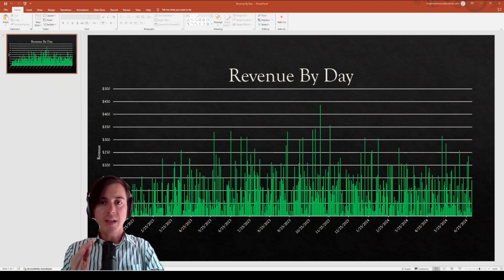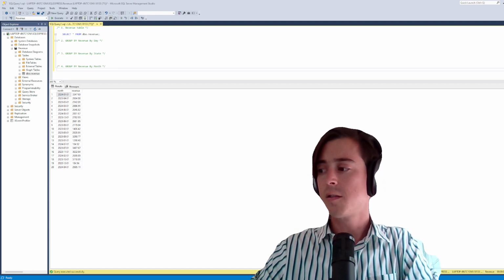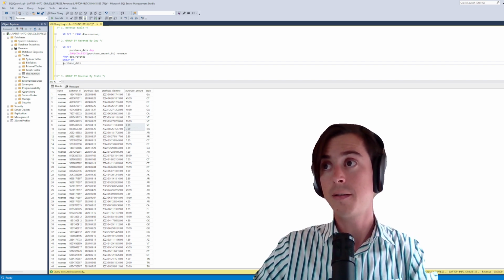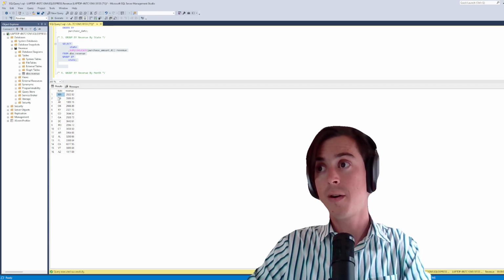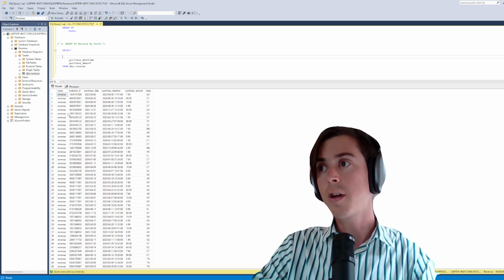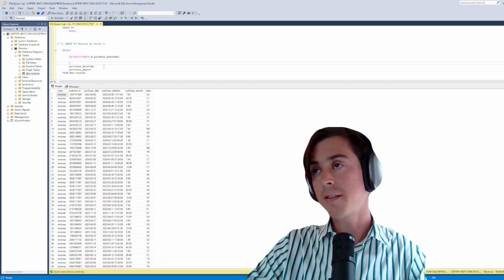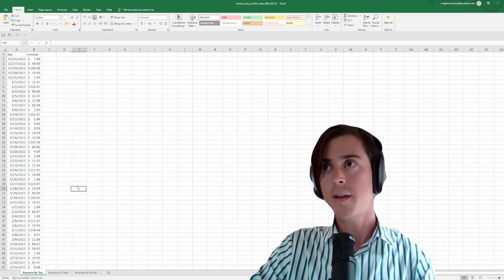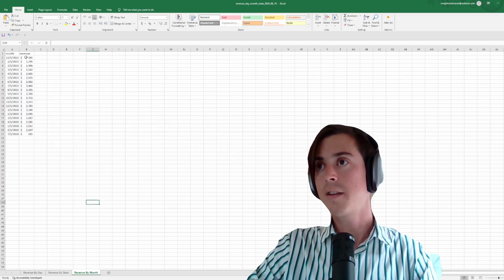SQL GROUP BY Explained in 2024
In this comprehensive tutorial, we dive deep into the SQL GROUP BY clause, explaining its significance and functionality in database management. Whether you're a beginner or looking to refresh your skills in 2024, this video will guide you through practical examples and clear explanations to master the art of data aggregation.

We will cover:
- The basics of the GROUP BY clause
- How to use GROUP BY with aggregate functions
- Real-world scenarios where GROUP BY is essential
- Tips and best practices for writing efficient SQL queries

Join us as we break down complex concepts into easy-to-understand segments, ensuring you gain the confidence to use SQL GROUP BY effectively in your projects.